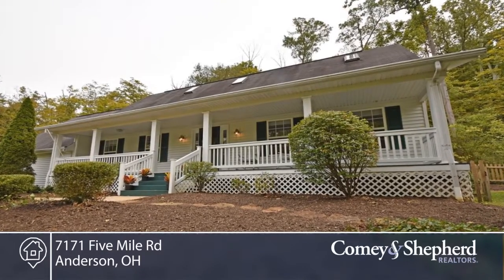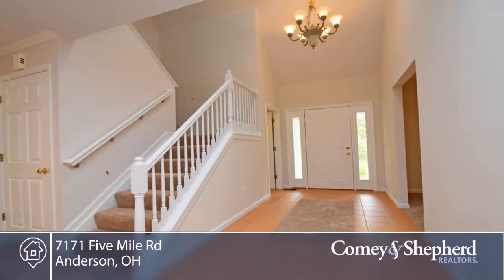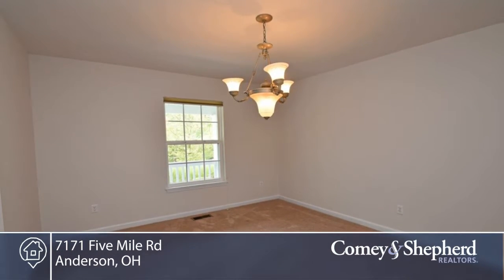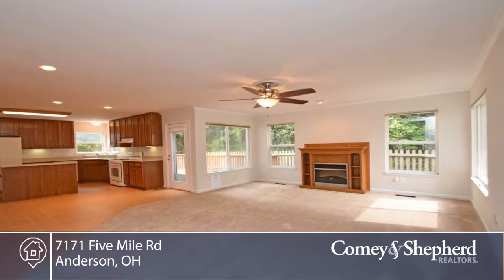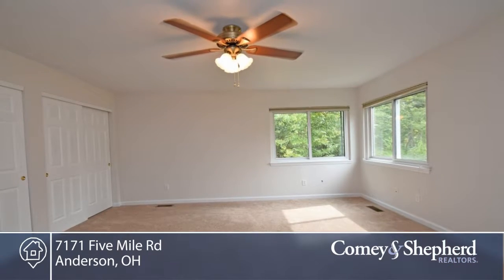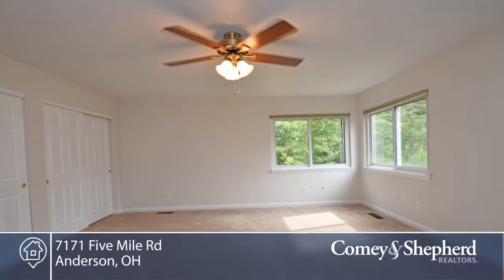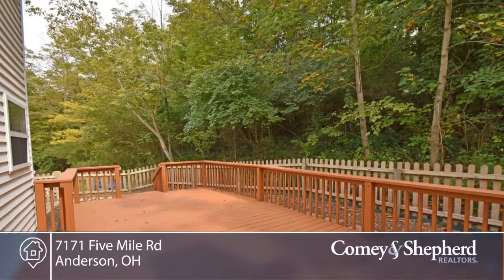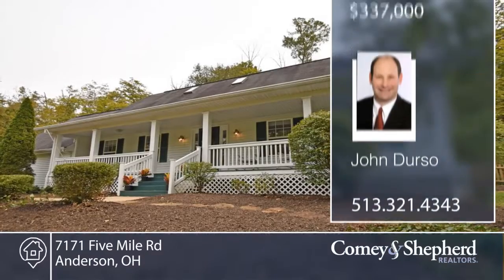7171 Five Mile Rd Anderson, OH | MLS# 1553392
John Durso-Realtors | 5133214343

Open flr plan found here in this spacious home on private 1+ acre setting!Well maintained and excellent mechanics;Combined w/wonderful flow make this a must see!1st flr study w/adjoining full bth and ensuite ideal for owner looking for a home office!Study could also be 1st flr master!HVAC system 2010;Water Heater 2010;Garage doors 2010; Quartz counters